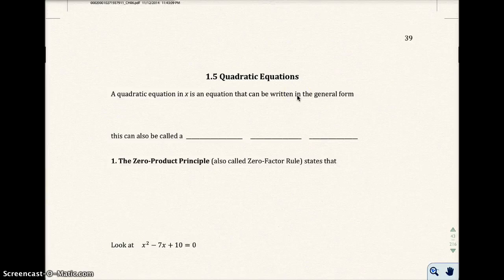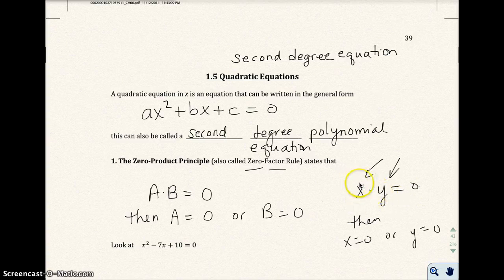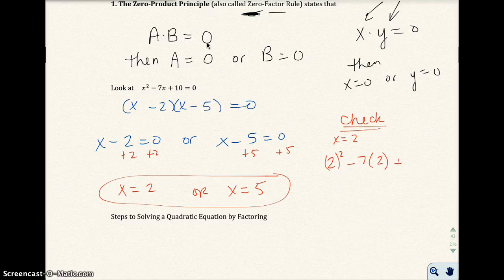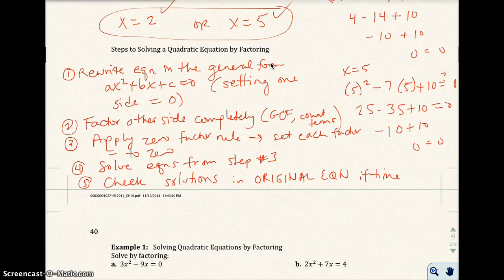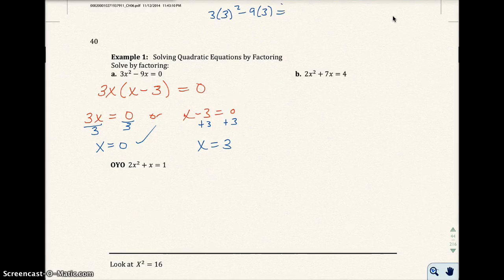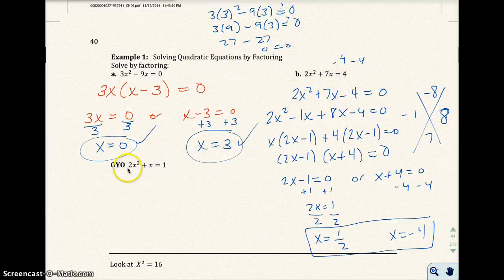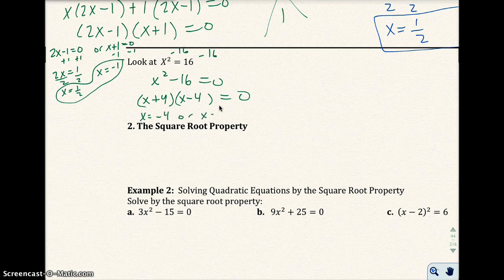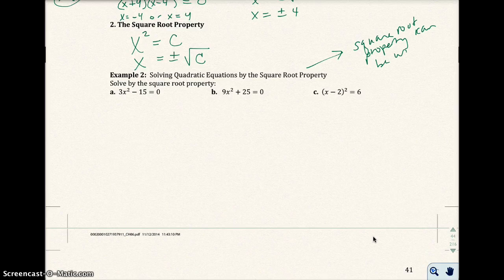1.5 Quadratic Equations (Part 1)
1.5 Quadratic Equations (Part 1)